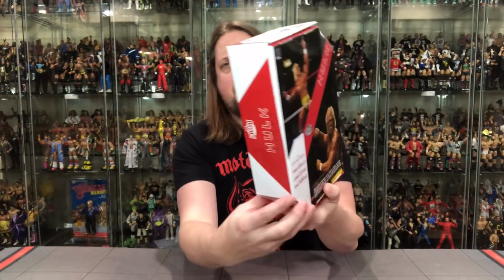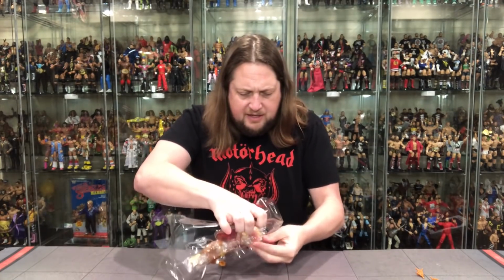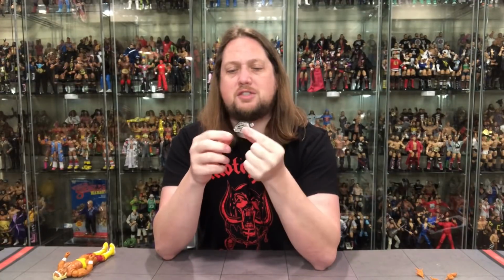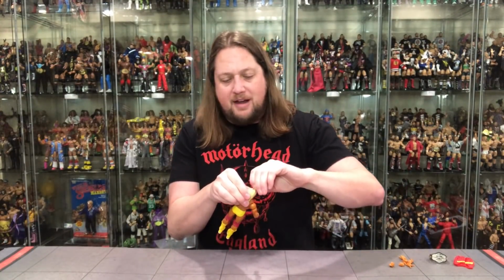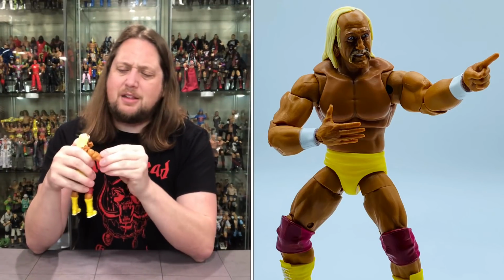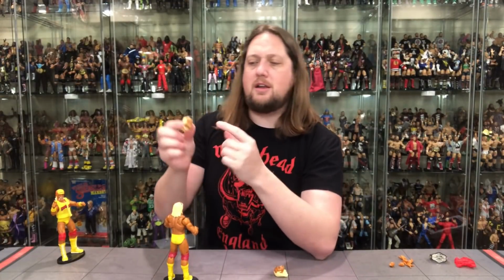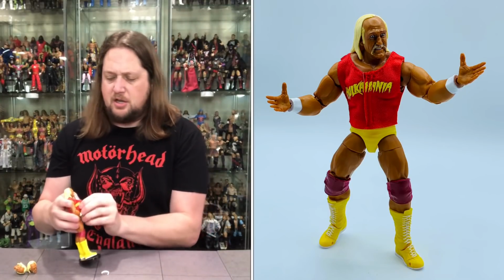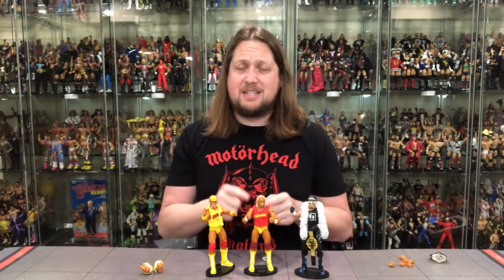Hulk Hogan Wrestlemania 1 WWE Ultimate Edition Unboxing & Review!